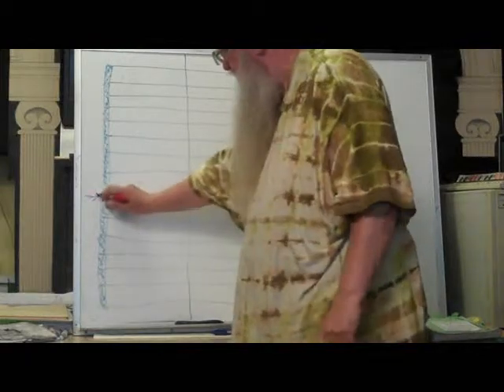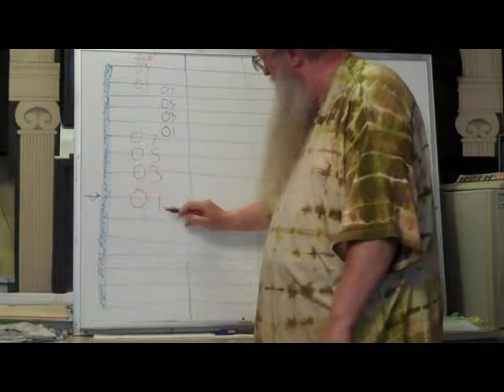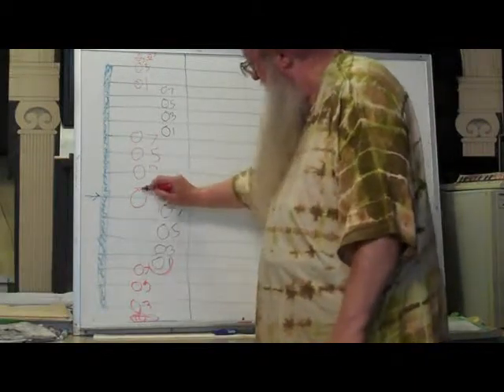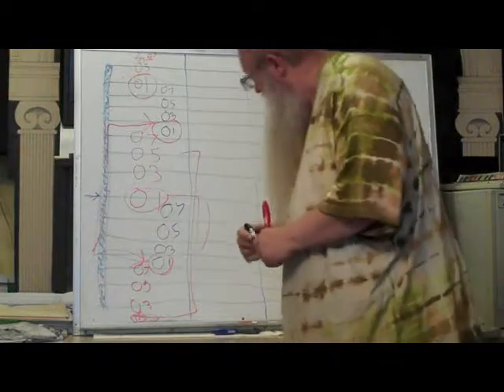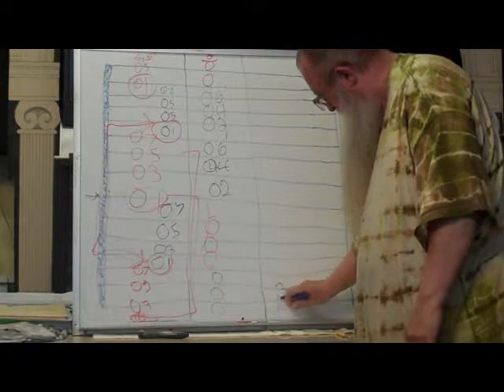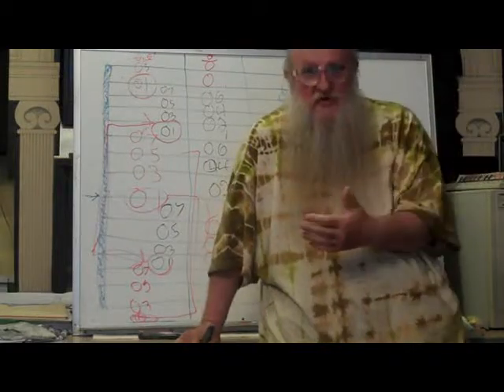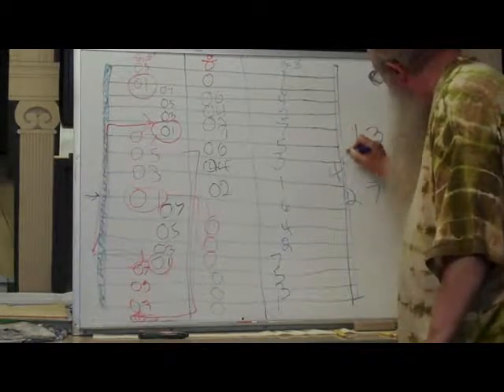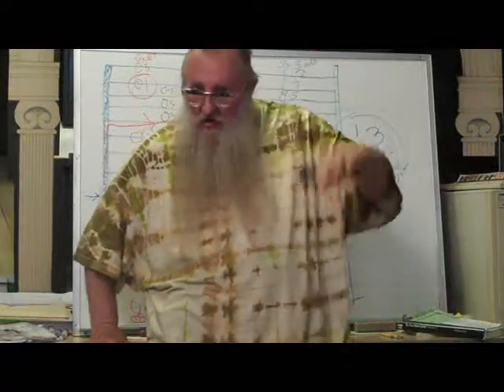Reading over more than one octave Pt 2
What happens when we extend reading by number past one octave.